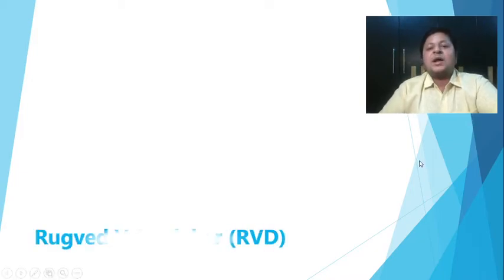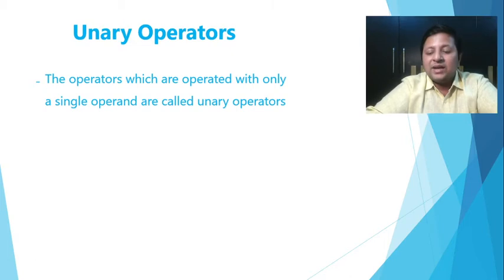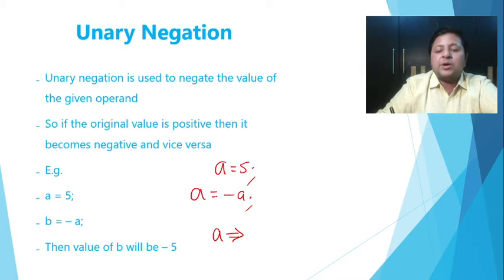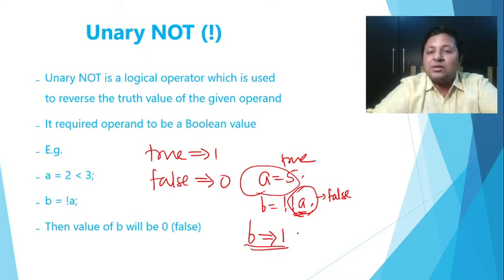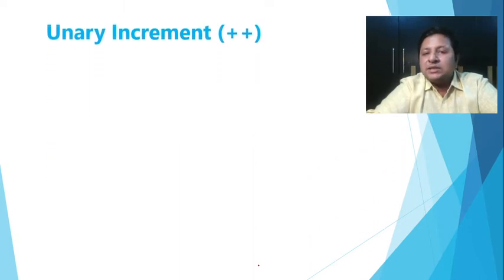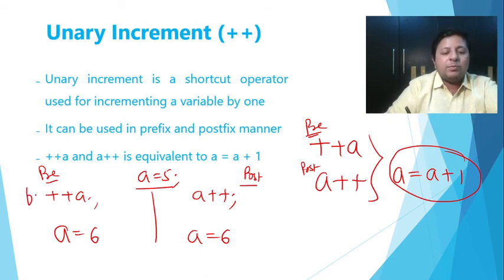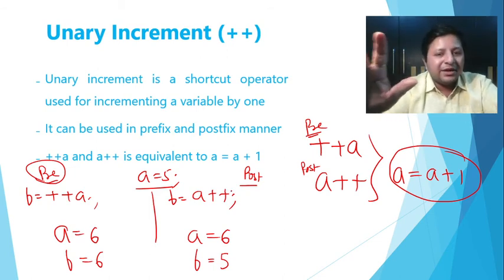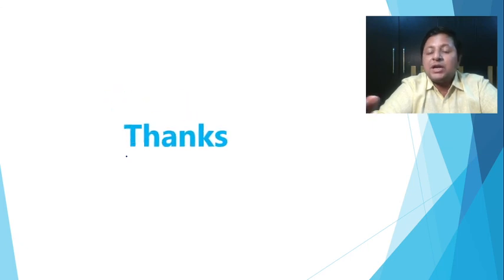C Question 21: Unary Operators in C - Part 1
This video talks about the concept of Unary Operators provide by C. Part 1 covers some of the important operators like Unary Negation, Unary NOT, Unary Complement, and Unary Increment - Decrement Operators.